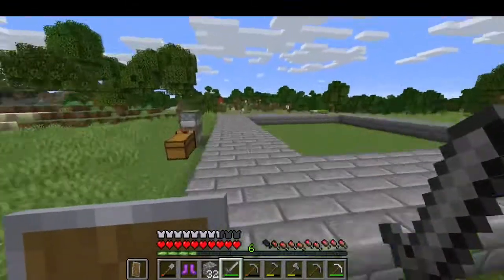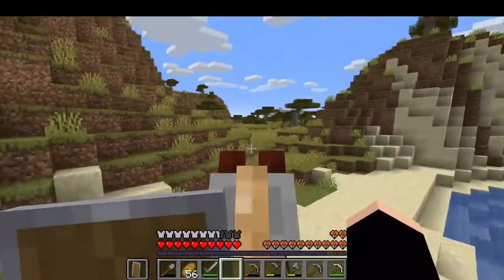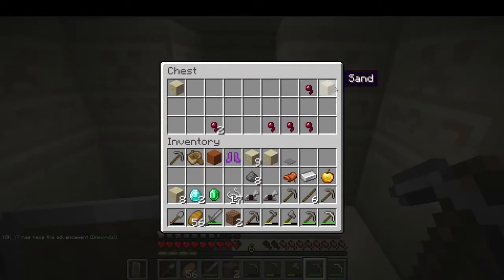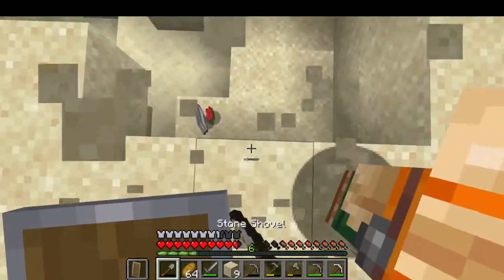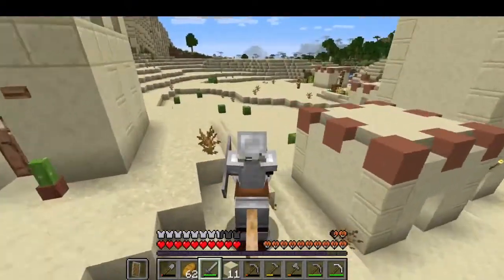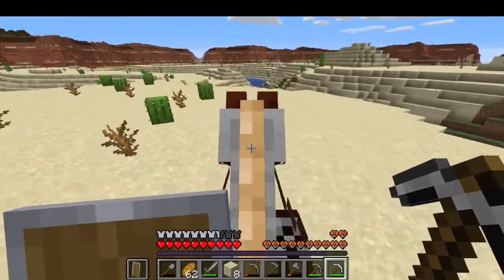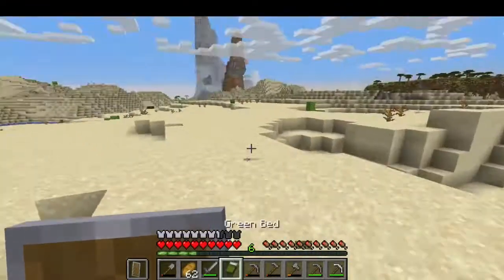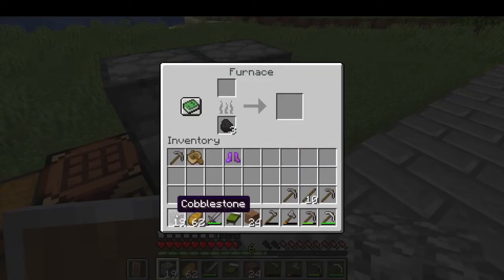Minecraft Let's Play Ep3 Lost in Temple and Village Galour!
Comment Any Other Games You want me to play.
Watch Out for when I livestream
And Overall pls help support me it would really mean a lot
YGK